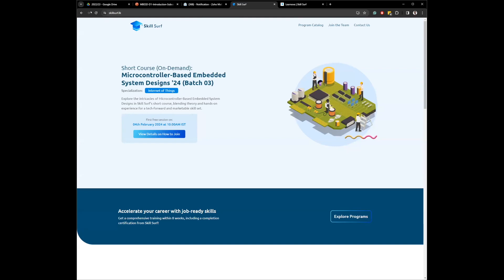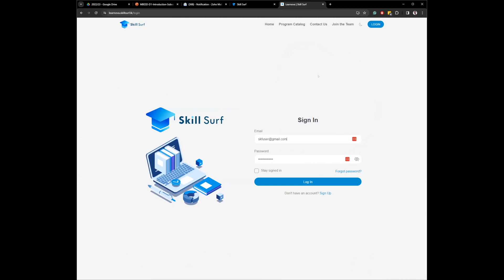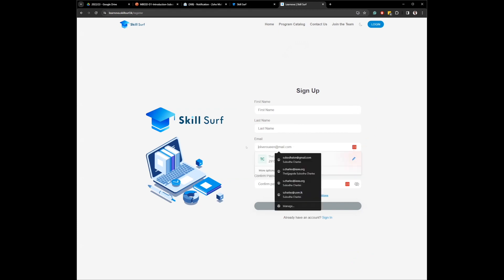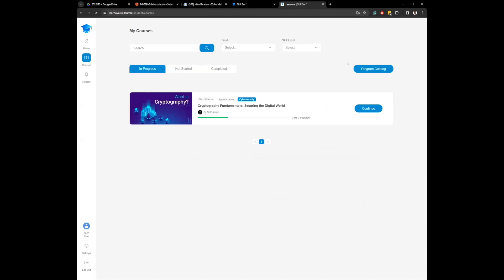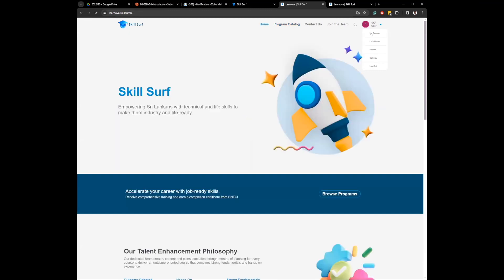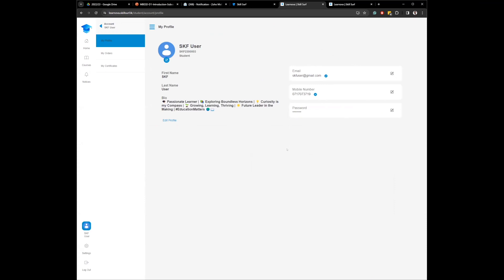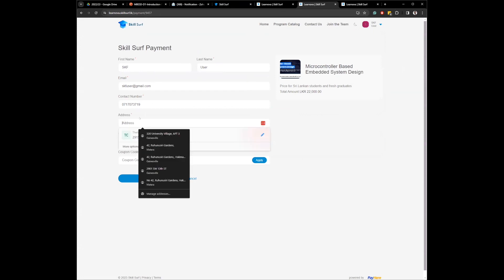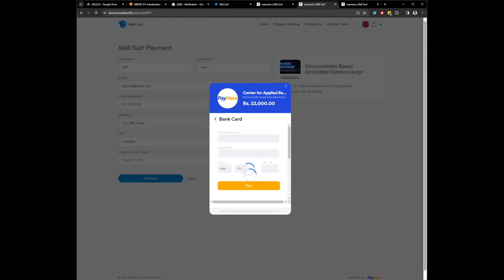Instructions - How to Enroll for the Microcontroller-Based Embedded System Design Course